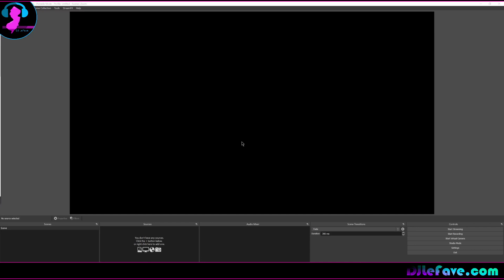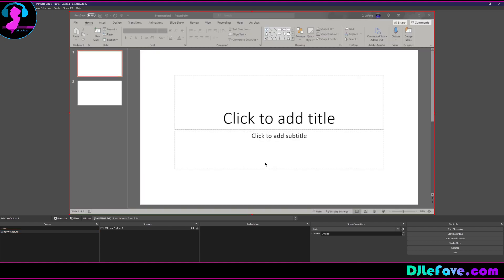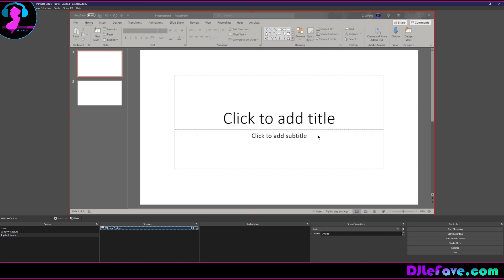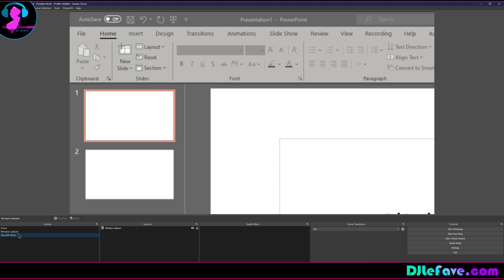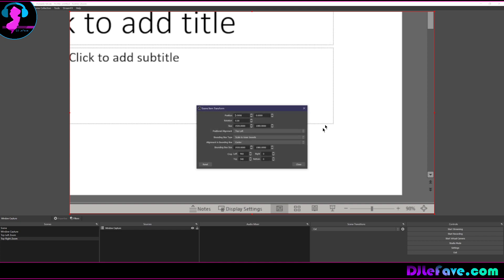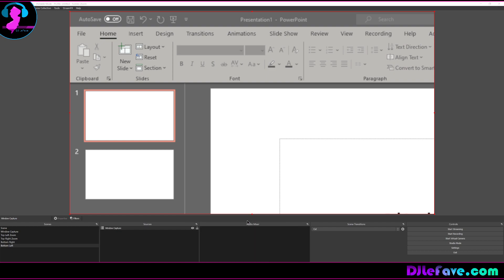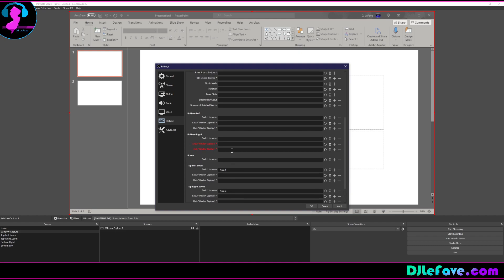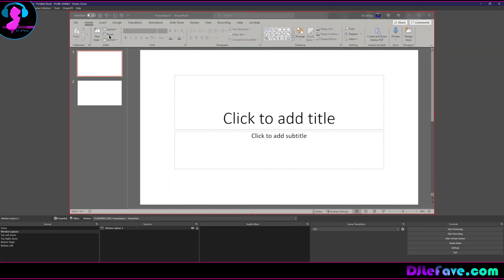Simplified Zoom in OBS for a Window or Display Capture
🎬 **About This Video:** Sometimes great questions come up on our facebook group

In this scenario, someone wanted to be able to zoom in on a Window Capture in OBS while teaching something in Adobe. So here's a simplified way of Zooming in that is easy enough for everyone to understand!